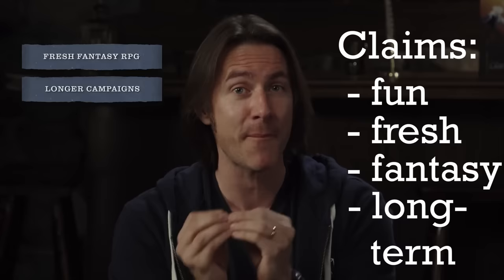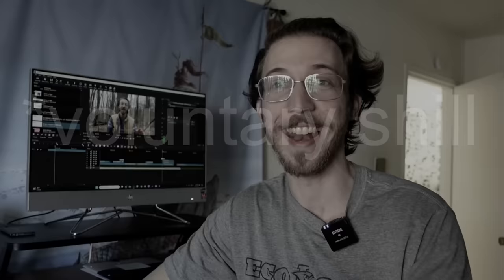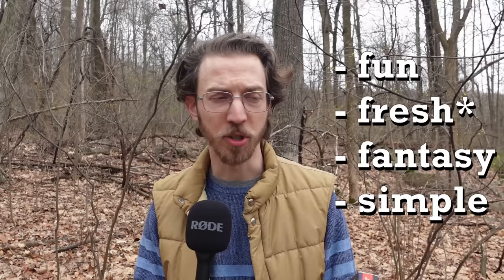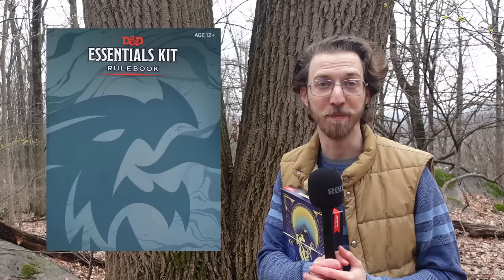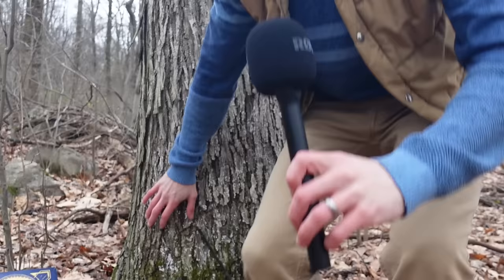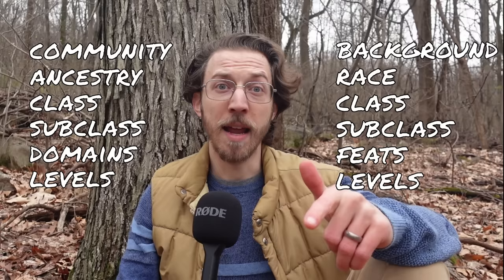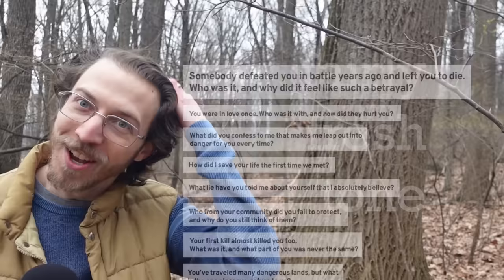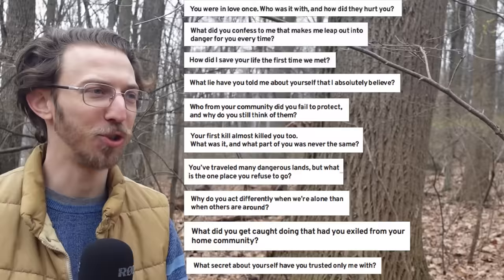A Critical Review: Daggerheart RPG (Open Beta Playtest)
I rant in the woods about how the Daggerheart Open Beta playtest is not hitting *every* claim made by Darrington Press, how that might be awesome for the indie TTRPG industry, and I share a brilliant Daggerheart game master merch idea that Matt Mercer should totally steal. ▶️ More below! ⏬

00:00 diehard critical role fans, please spare my life
00:24 Matt Mercer's claims about Daggerheart
01:11 exposing my scandalous shillery
02:31 did the OGL influence Darrington Press?
04:40 it has too much and not enough!
07:16 critiquing Daggerheart's "fresh-ness"
12:55 fairly fresh material that I like
14:23 why "fresh-ness" matters
16:15 my mixed experience GMing Daggerheart
19:41 the secret to GMing Daggerheart